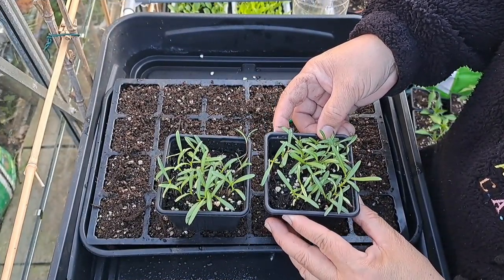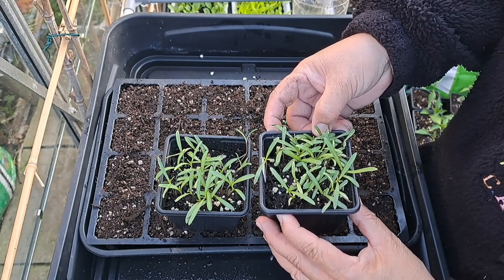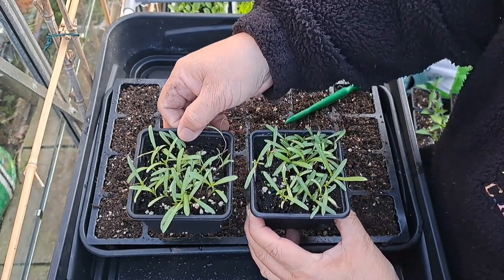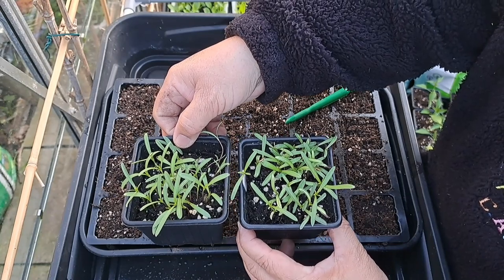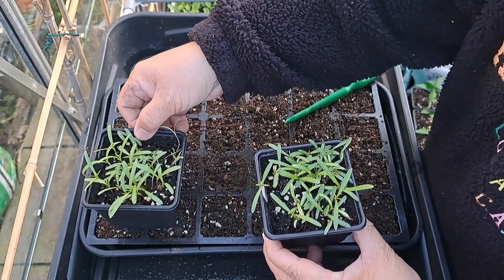ปลูกดอกคอสมอสจากเมล็ดเพาะเอง 🌼🌼🌼 (12 Nov. 23)